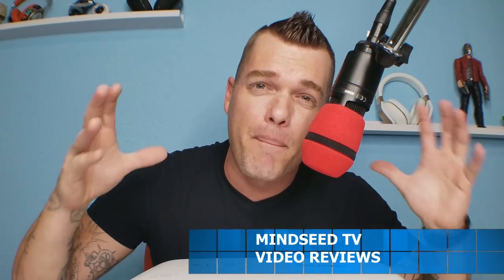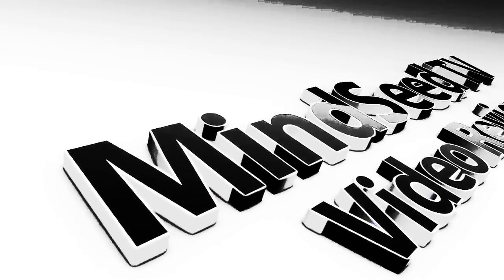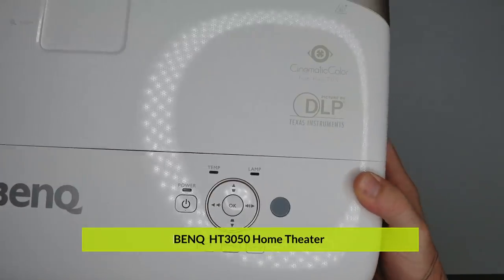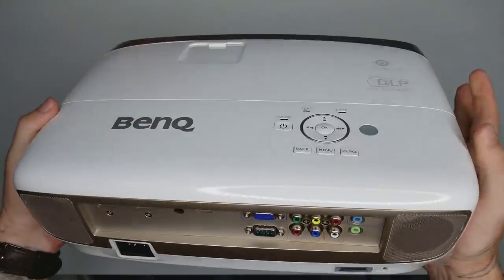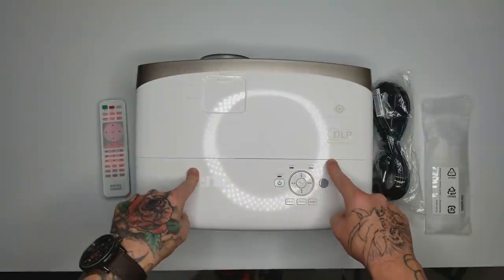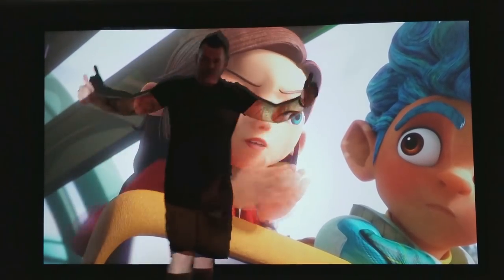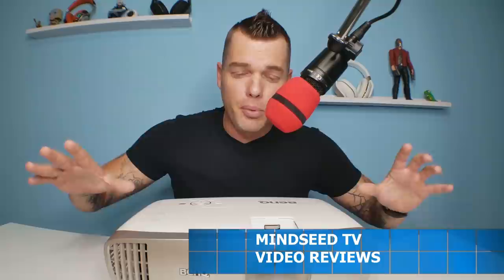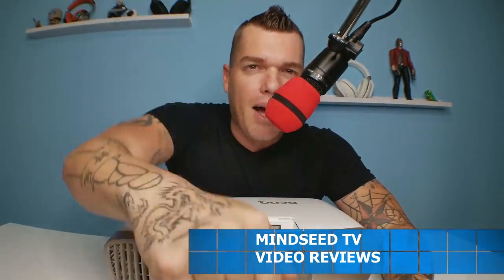BenQ HT3050 Review | Best Quality 1080p HD Projector 2017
BenQ HT3050 Best Quality 1080p Projector 2017
On Sale Now (amazon)

The Screen I use is by Silver ticket.
On Sale (amazon)

In Today's Video we will take a look at the BenQ HT3050 Projector .
While this model does not have all the smart features, the quality is what this company focuses on. Could this be the best out right now?

To participate in monthly giveaways you have to follow the long complicated steps below!

DONE!